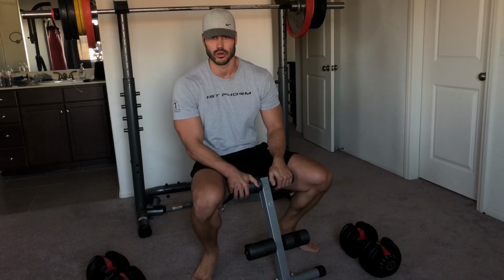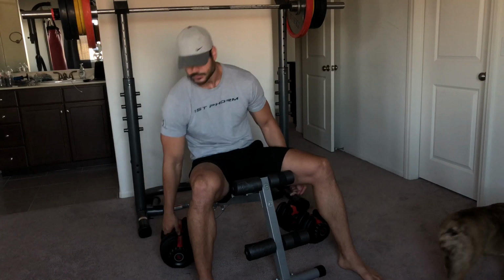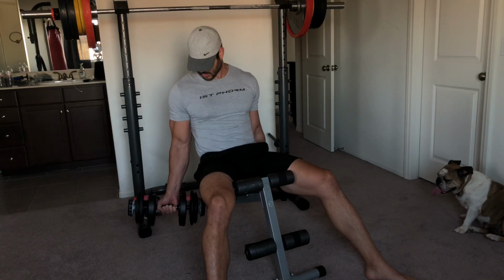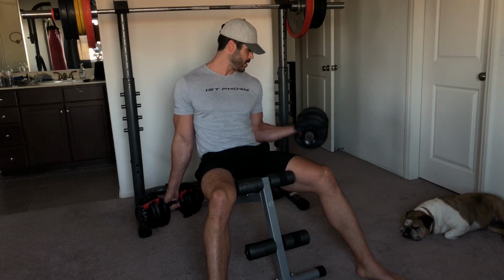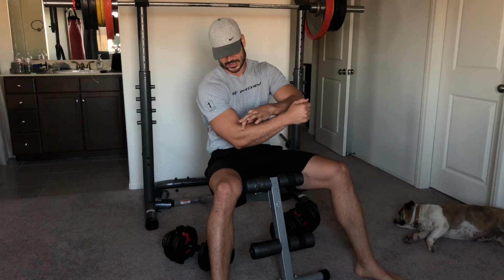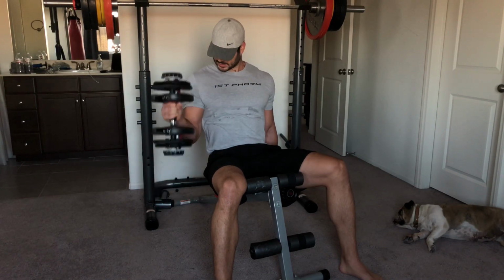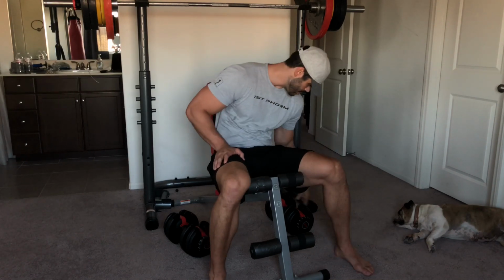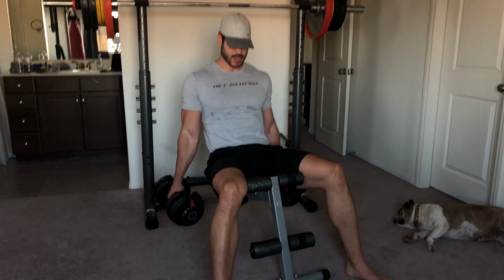Three curl variations for instant gains 💪🏼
What do you guys wanna see next?